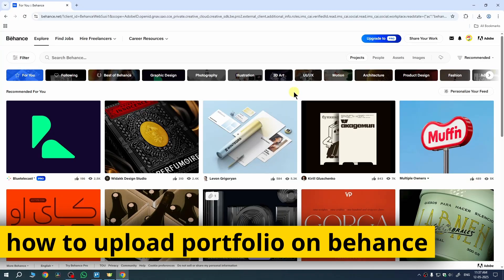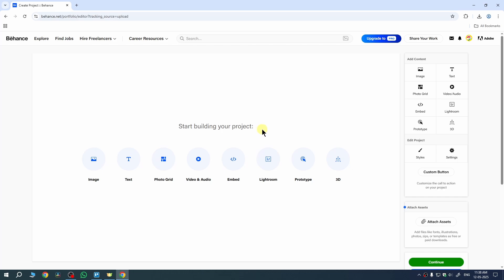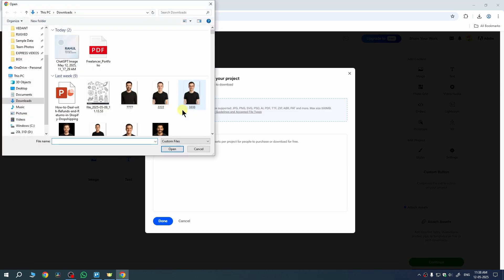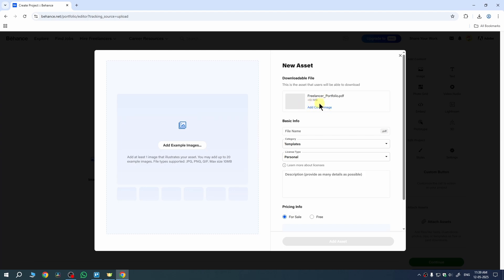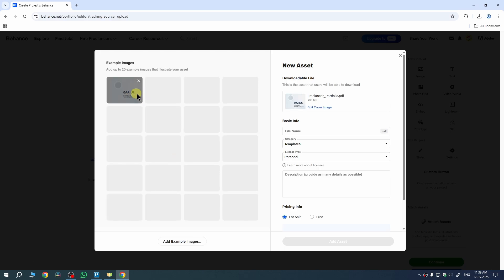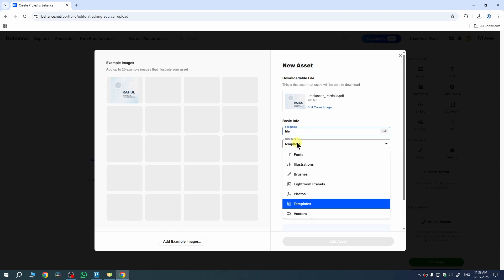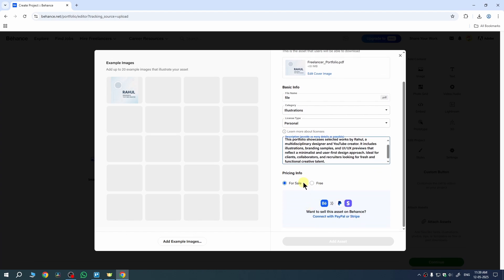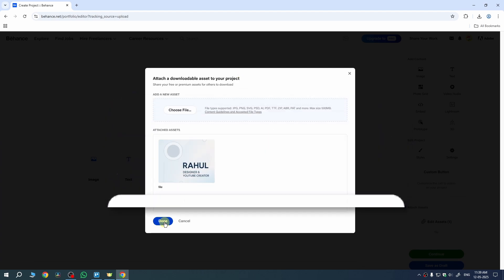How to Upload Portfolio on Behance (EASY)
how to upload portfolio on behance

In this tutorial, you'll learn how to upload your portfolio on Behance and showcase your creative work. We’ll walk you through starting a new project, adding images or media, writing descriptions, and publishing your work for the world to see. It’s a simple and effective way to build your online presence and attract potential clients or collaborators.